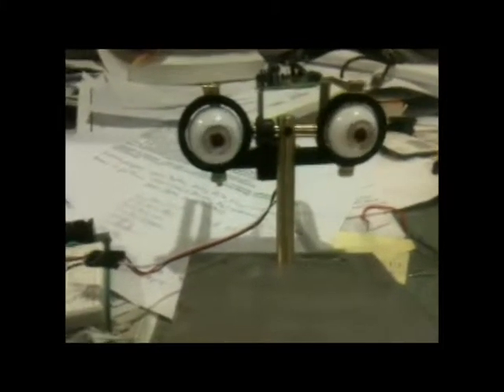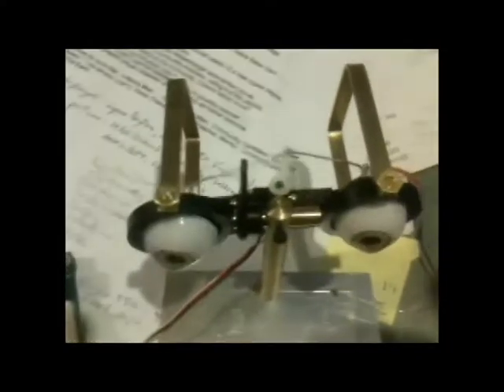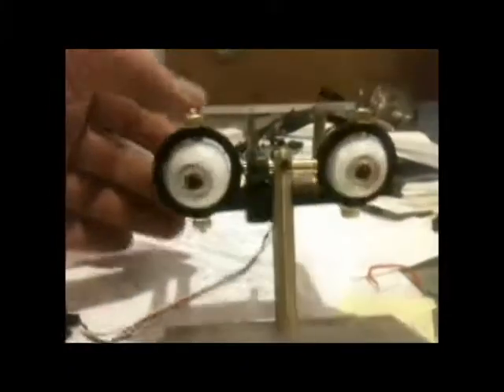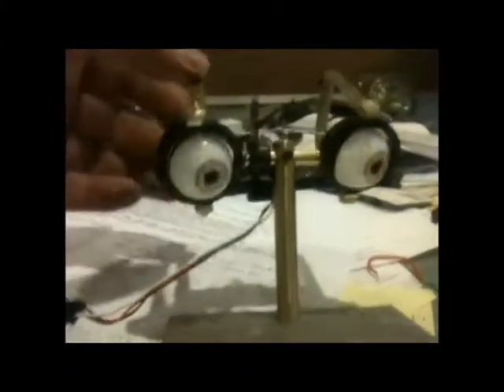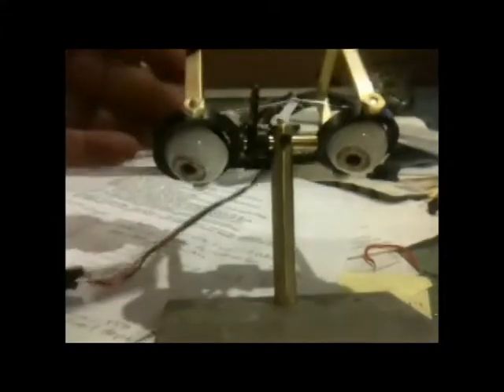Eyeballs_v3.avi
v3 of my servo controlled eyeballs, for an animatronic project I am working on